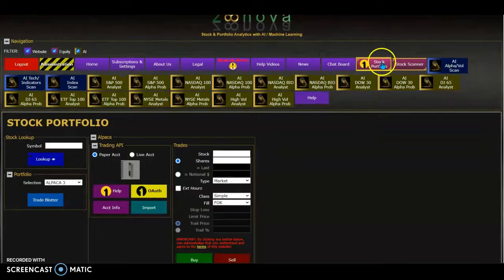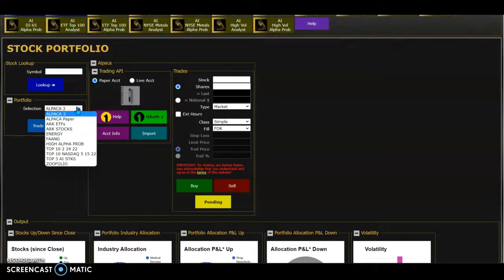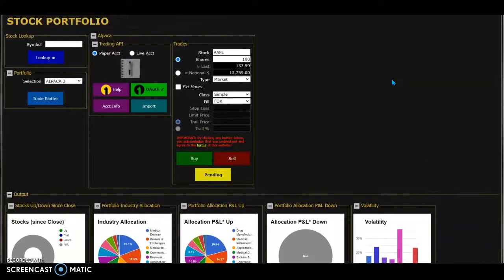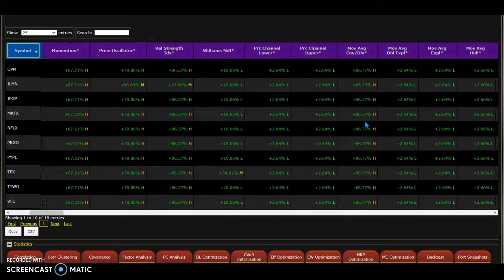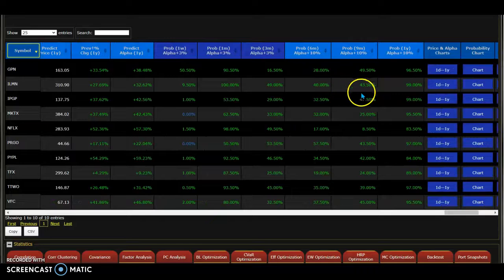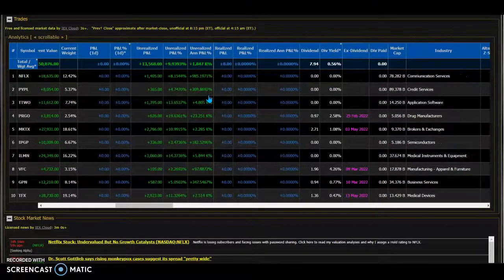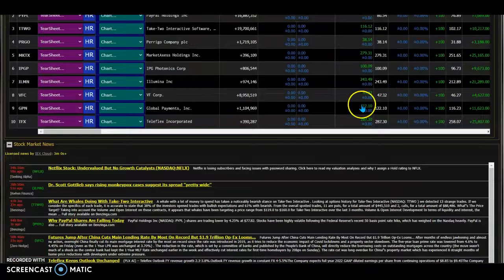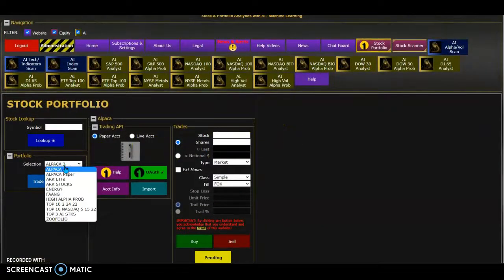Alpaca OAuth API Integration in Zoonova.com.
Using the Alpaca OAuth API integration in Zoonova.com allows the user to Trade/Invest in Stocks Commission-Free.